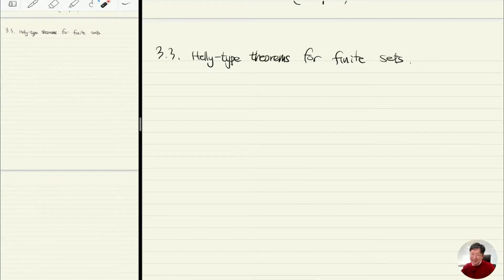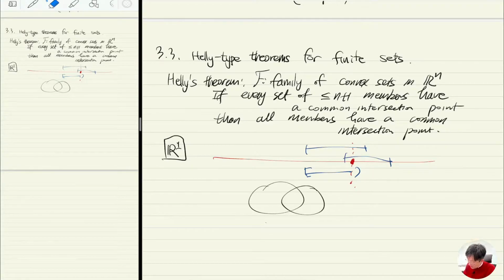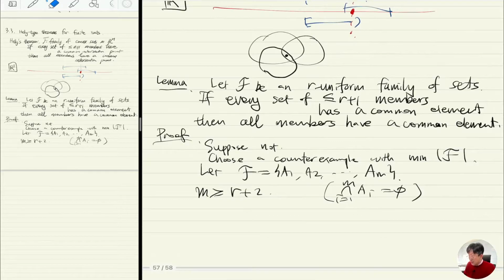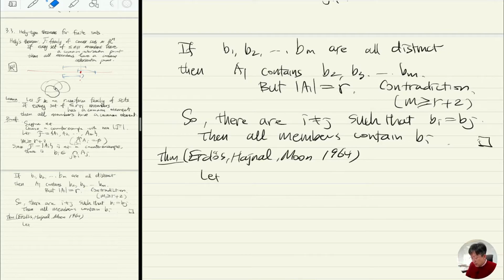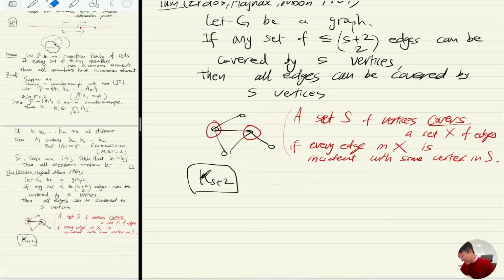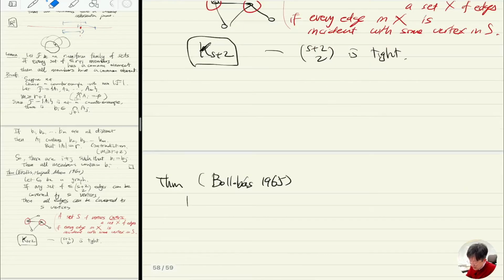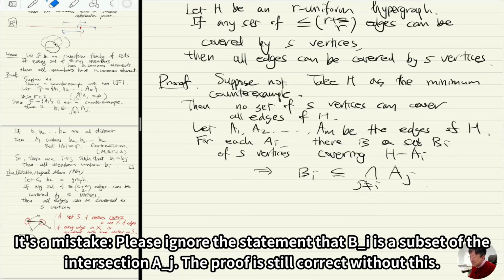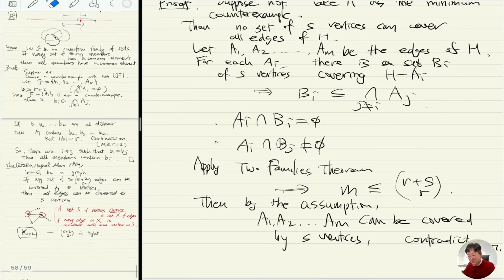3.3. Helly type theorems for finite sets (corrected)